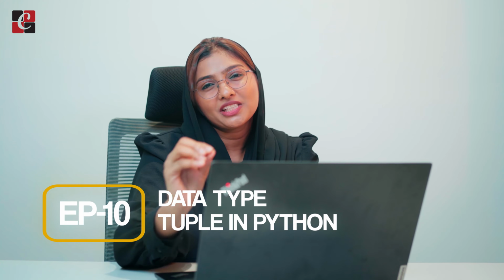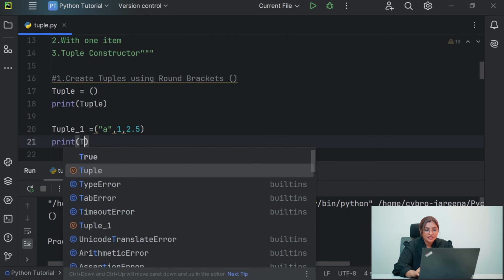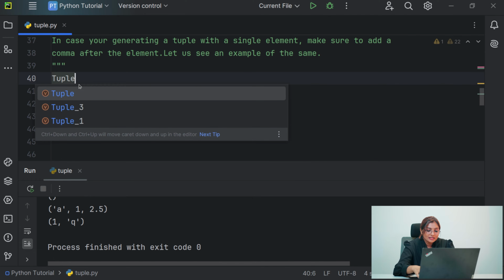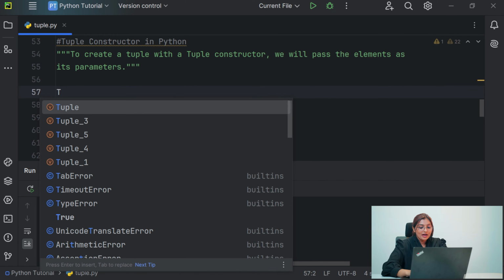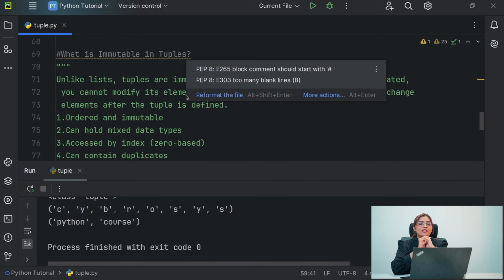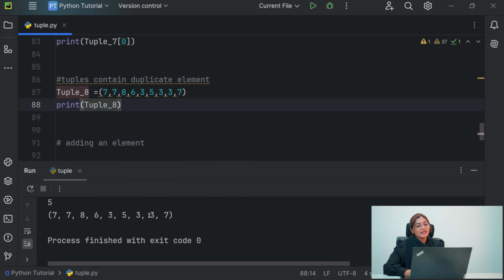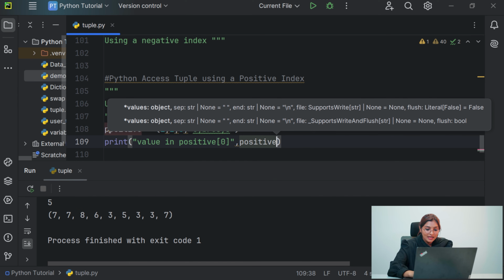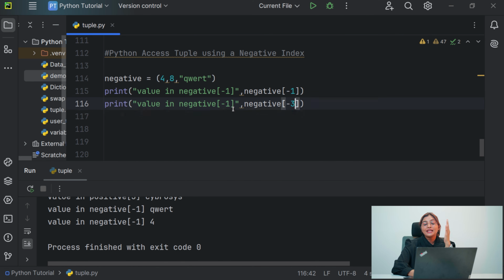What is Tuple in Python | EP-10 Tuple in Python | How to Create Tuple in Python | Built-in Functions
"""Python Tuple is a collection of objects separated by commas.
 In some ways, a tuple is similar to a Python list in terms of
indexing, nested objects, and repetition but the main difference
between both is Python tuple is immutable(if its value cannot be
changed after it has been created.), unlike the Python list
which is mutable."""

"""There are various ways by which you can create a tuple in Python.
 They are as follows:

1.Using round brackets
2.With one item
3.Tuple Constructor"""

1. Create Tuples using Round Brackets ()
Tuple = ()
print(Tuple)

Tuple_1 =("a",1,2.5)
print(Tuple_1)

2. Create a Tuple With One Item
"""syntax:
variable : tuple[int | str, ...] = (value1,value2. )
Tuple_3 : tuple[int | str] =( 1,"q")
print(Tuple_3)

In case your generating a tuple with a single element, make sure to add a
comma after the element.Let us see an example of the same.
Tuple_4 = (77)
print(Tuple_4)
print(type(Tuple_4))
# NOT a tuple

Tuple_5 = (8,)
print(Tuple_5)
print(type(Tuple_5))

"""To create a tuple with a Tuple constructor, we will pass the elements as
its parameters."""

Tuple_cons_1 =tuple("cybrosys")
print(Tuple_cons_1)
Tuple_cons_2 =tuple(("python","course"))
print(Tuple_cons_2)

Unlike lists, tuples are immutable. This means that once a tuple is created,
 you cannot modify its elements or its size. You can't add, remove, or change
 elements after the tuple is defined.
1. Ordered and immutable
2. Can hold mixed data types
3. Accessed by index (zero-based)
4. Can contain duplicates
tuples are indexed
Tuple_7 =(5,7.9,3)
print(Tuple_7[1])
print(Tuple_7[0])

tuples contain duplicate element
Tuple_8 =(7,7,8,6,3,5,3,3,7)
print(Tuple_8)

# adding an element
# Tuple_8[1] = 100
# print(Tuple_8)

"""Tuples in Python provide two ways by which we can access the elements of a
tuple.

Using a positive index
Using a negative index """

Python Access Tuple using a Positive Index
Using square brackets we can get the values from tuples in Python.
positive = (1,2,3,"cybrosys")
print("value in positive[0]",positive[0])
print("value in positive[3]",positive[3])

Python Access Tuple using a Negative Index

negative = (4,8,"qwert")
print("value in negative[-1]",negative[-1])
print("value in negative[-1]",negative[-3])